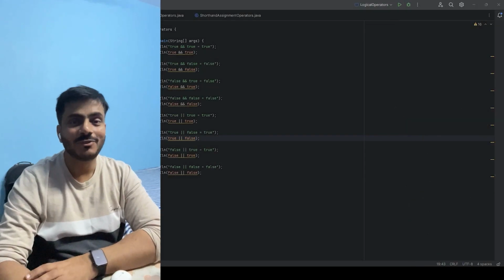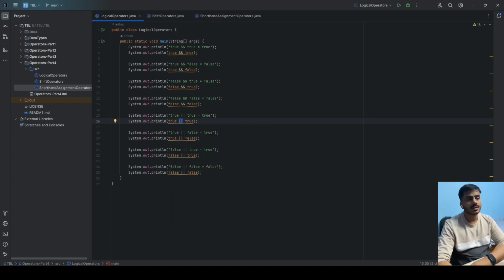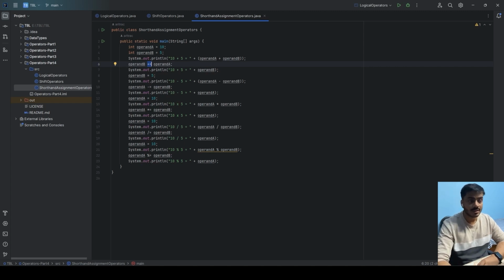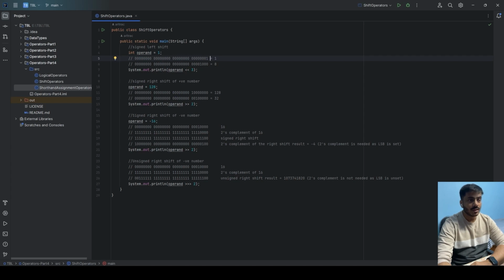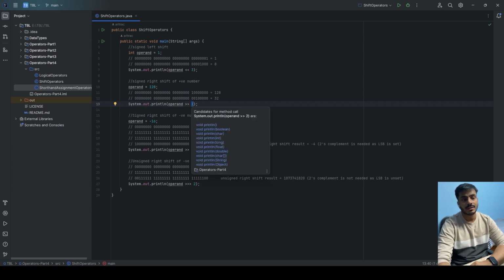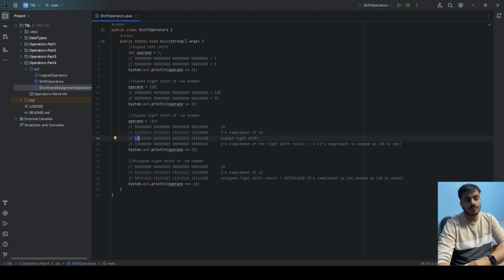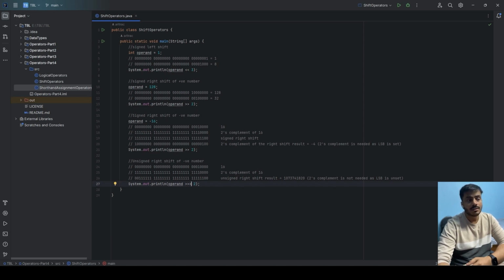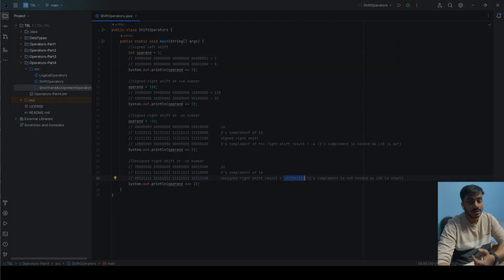Java For Beginners - Part 13 - Using Java Operators - 4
This is the fourth part of a multi-part tutorial on Java operators. Here we have covered the following
- Logical Operators
- Shorthand Assignment Operators +=,  -=,  *=,  /=, %=
- Signed Right Shift and Left Shift Operators
- Unsigned Right Shift Operator